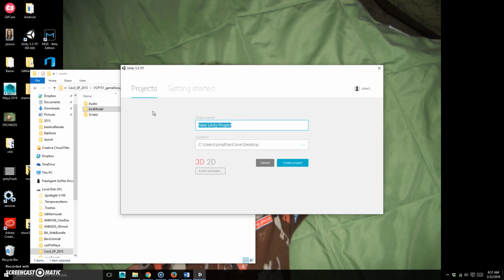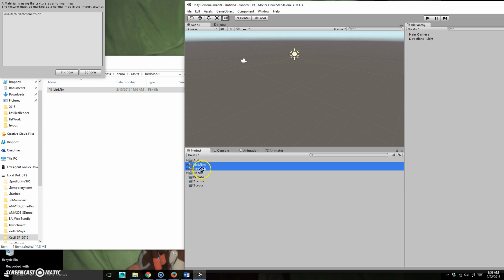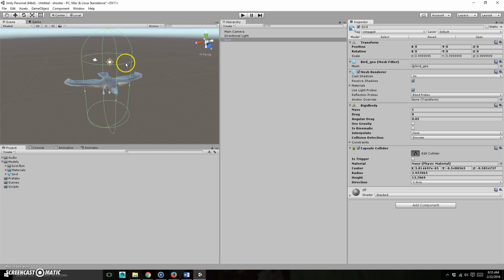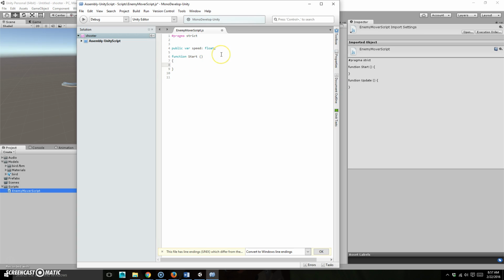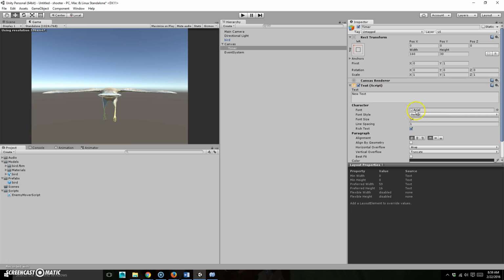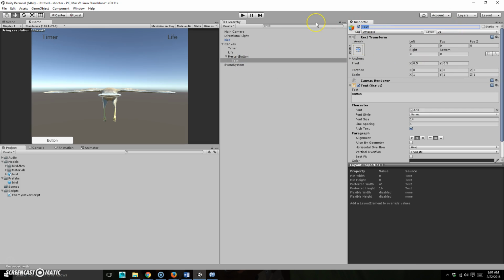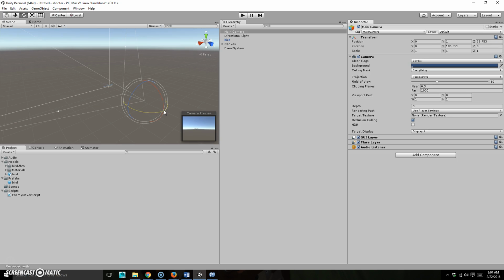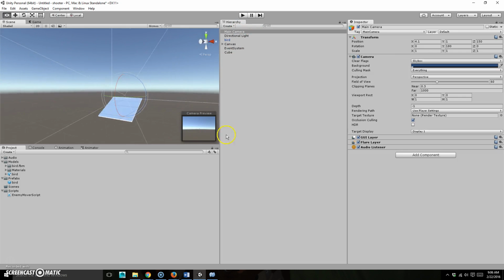shooter tutorial 01